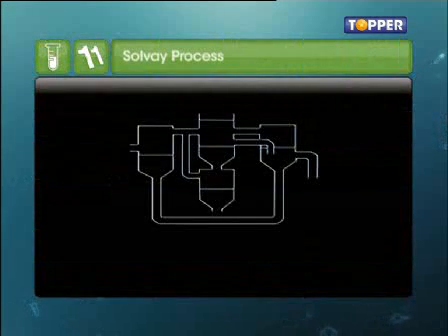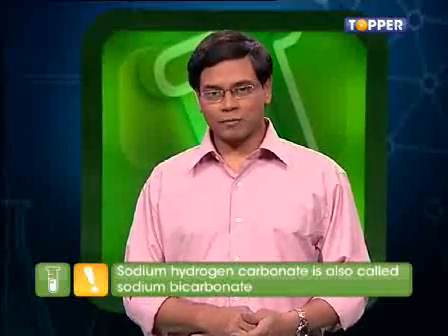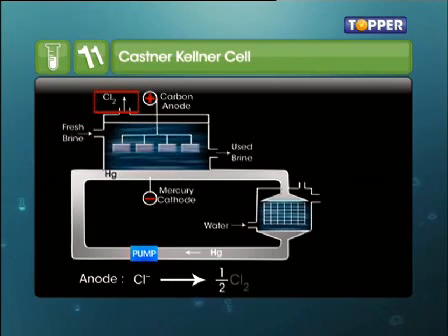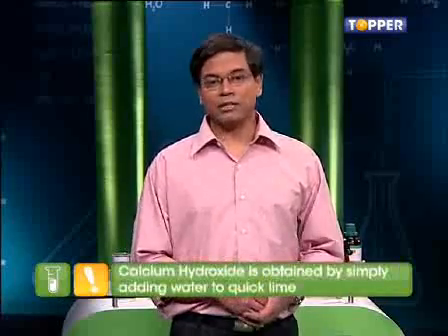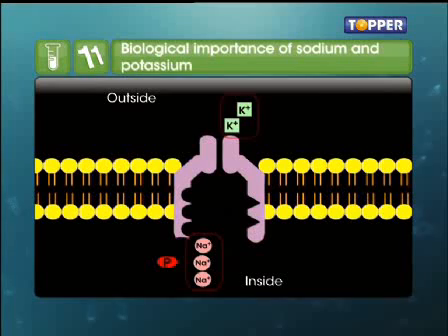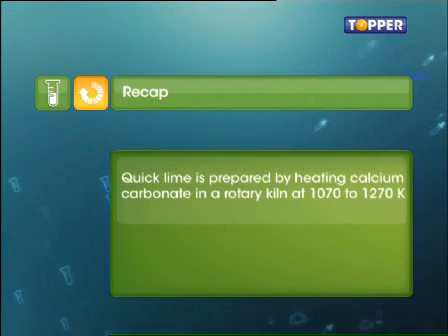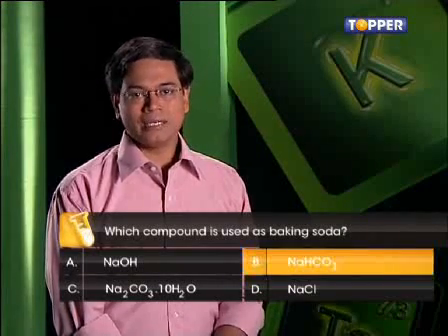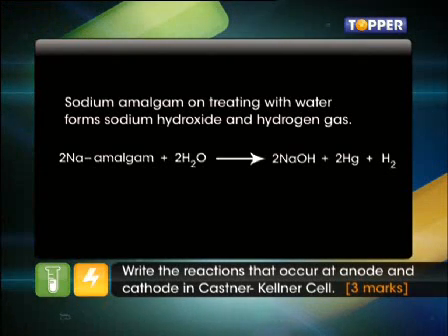CBSE Class XI Chemistry s Block Elements Important Compounds of s Block